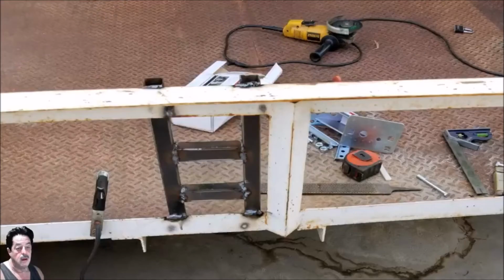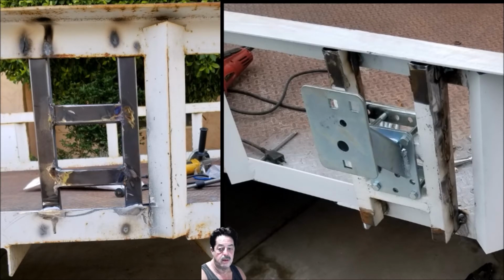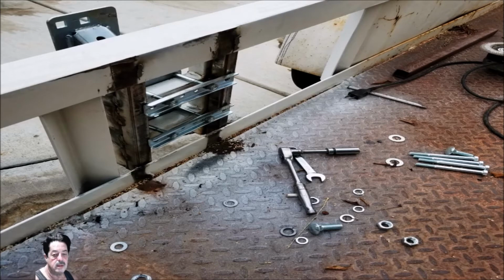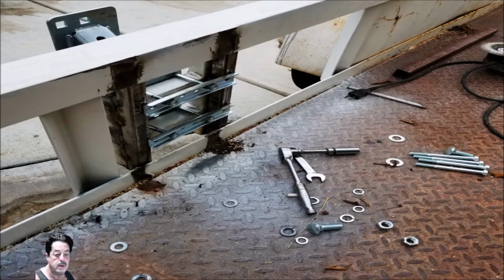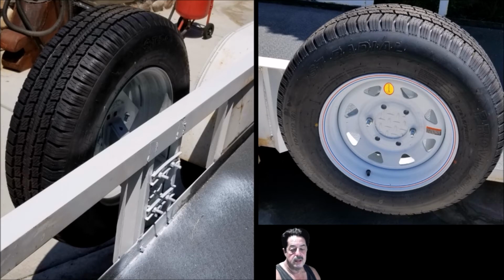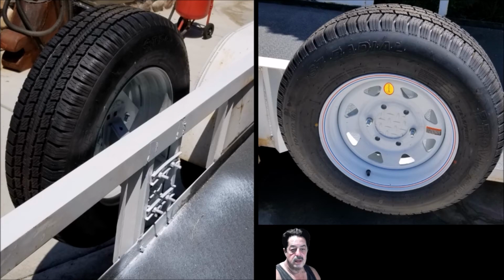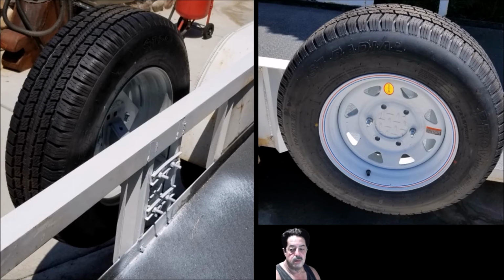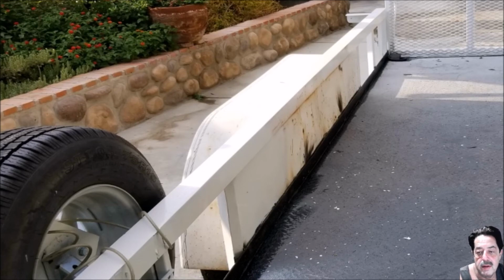Trailer Restoration - Part 3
In this video I discuss the mounting bracket for the spare tire and fender repair on the trailer restoration - using simple hand tools and my mig welder I show you how I repaired the damaged areas and fabricated a bracket for the spare tire